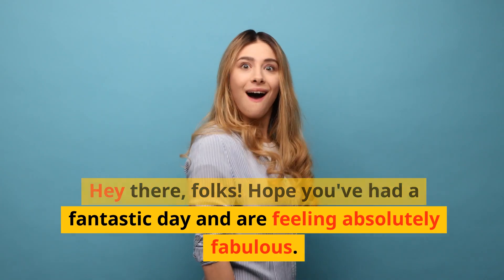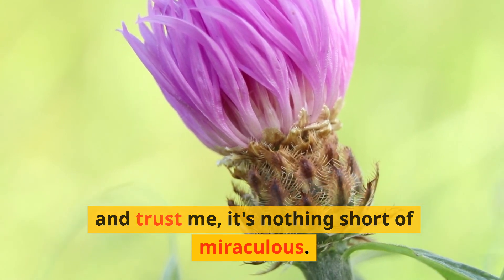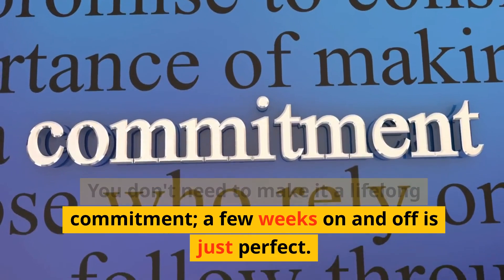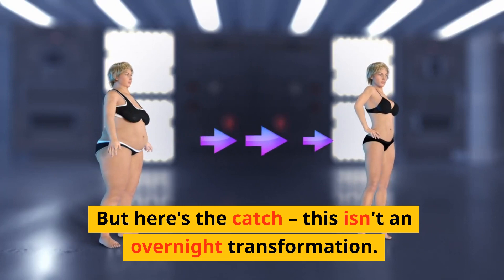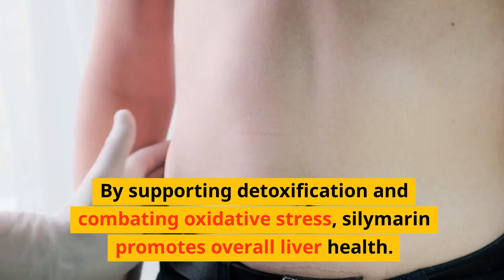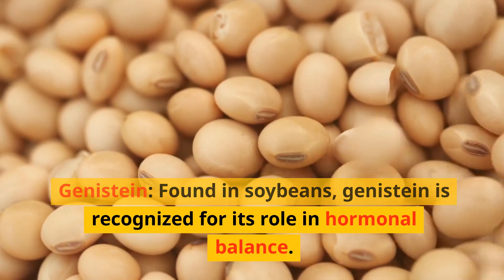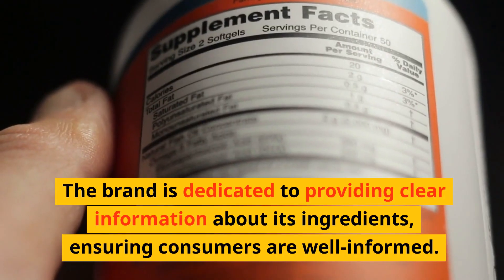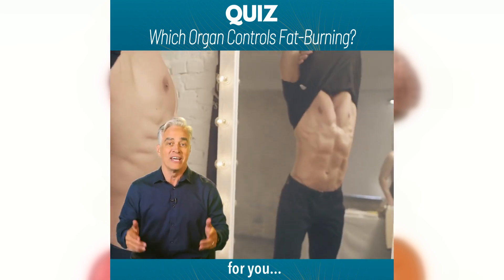Liver Cleanse Herbs: The Secret Champions Of Your Liver's Health And Weight Management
Break free from the prison of fat, to see Why this Weird Mediterranean ritual that promotes Healthy Liver & Dissolves Fat Overnight is going viral on social media.

🌿 Discover the Power of Liver Cleanse Herbs 🌿

Welcome to our latest video, where we delve into the incredible world of liver health and the magical properties of liver cleanse herbs. Donna takes you on a journey through the importance of detoxifying your liver and introduces you to the wonder herb known as milk thistle.

🍃 The Liver: Your Body's Unsung Hero 🍃
Donna kicks things off by emphasizing the pivotal role your liver plays in your overall health. As the largest glandular organ in your body, your liver is responsible for filtering out toxins, medications, pollutants, and more. With its crucial functions, it's no exaggeration to say that a healthy liver equals a healthier you.

🌼 Meet Milk Thistle: Nature's Gift to Your Liver 🌼
But what's the secret sauce to a happy liver? It's milk thistle, also known as Silymarin. This herb has been used for centuries, primarily in Mediterranean regions, and is hailed as a liver's best friend. It's renowned for detoxifying, aiding conditions like jaundice, cirrhosis, hepatitis, and gallbladder problems, and even helping regulate cholesterol and tackle type 2 diabetes and cirrhosis.

🌟 The Power of Silymarin: Nature's Antioxidant 🌟
Silymarin, the active ingredient in milk thistle, is a superhero in itself. It's both an anti-inflammatory and antioxidant, making milk thistle a potent ally for liver health. Donna shares her own experience with improved bilirubin levels and how she's helped countless individuals with toxic issues through this magical herb.

🍀 Dosage Guidelines and Considerations 🍀
Wondering how to incorporate milk thistle into your routine? Donna recommends a starting dose of 150-175 milligrams twice a day, with the flexibility to adjust based on how you feel. Plus, he emphasizes the importance of consulting your healthcare provider, especially if you're on other medications or have specific health concerns.

👍 Show Your Liver Some Love! 👍
In a nutshell, this video is your gateway to a healthier liver and a happier you. Milk thistle and Silymarin are the dynamic duo your liver deserves. Don't hesitate to embark on your liver cleanse journey and experience the magic for yourself!

Donna has a treasure trove of self-help tips waiting for you. Stay healthy, stay happy, and remember, your liver is your body's unsung hero! 🌟

Cleanse & Detox Liver with 1 Herb and Live a Long Health Life - Dr Alan Mandell, DC